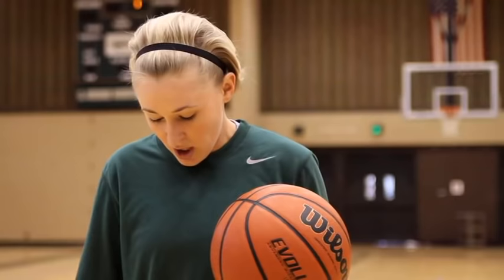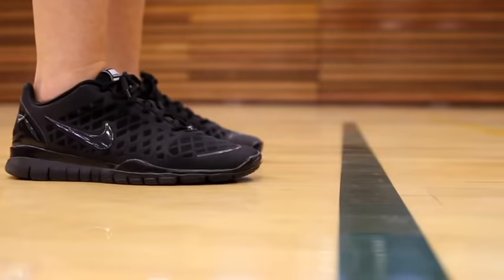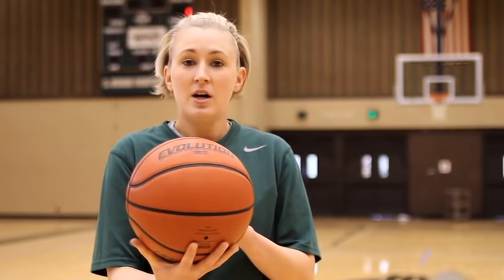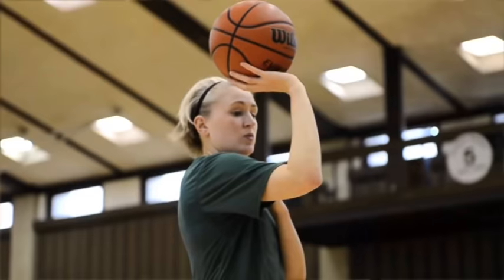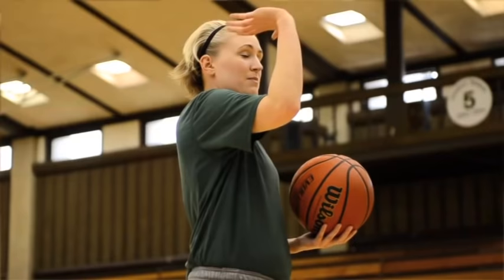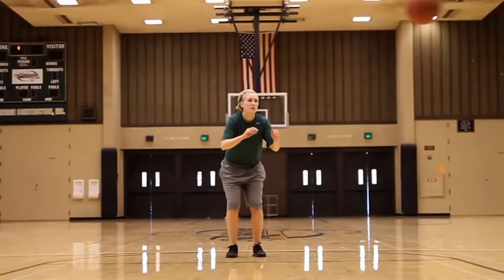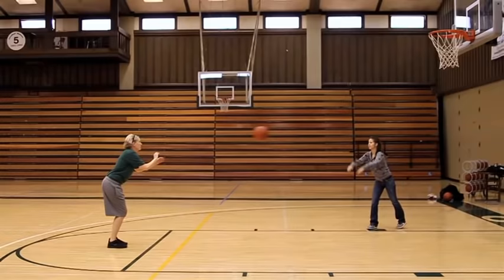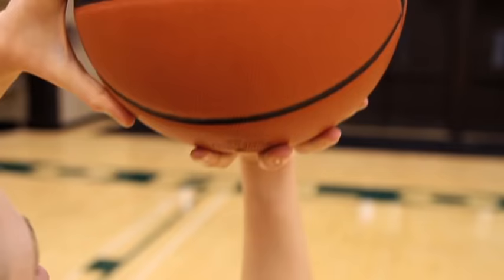Episode 1 - Shooting Basics (how to shoot a basketball)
Are you tired of missing those game-winning shots? Do nerves get the best of you during crucial moments on the court? Imagine having the mental tools to thrive under pressure, consistently making those shots that count. Introducing "The Ultimate Shooting Mindset. 3 Step Mindset Makeover" – your key to unlocking high-pressure and clutch performance.

for more information and video's coming soon.  Courtside with Julz 's Shooting Basics takes you through the basics of shooting so you understand each aspect of it, why it is important and how you should be shooting the ball.